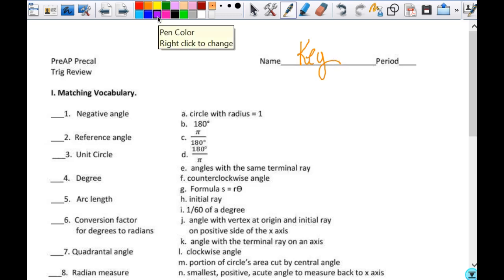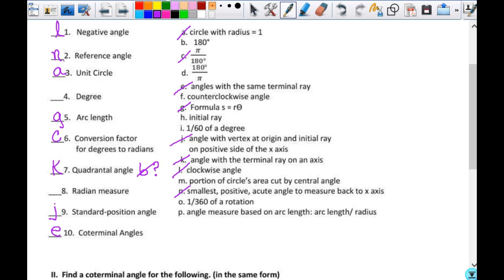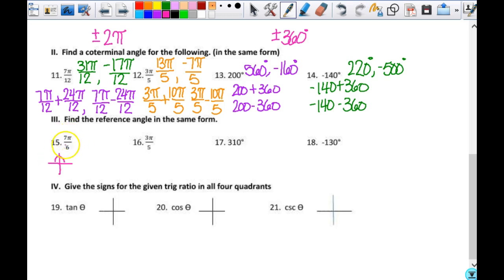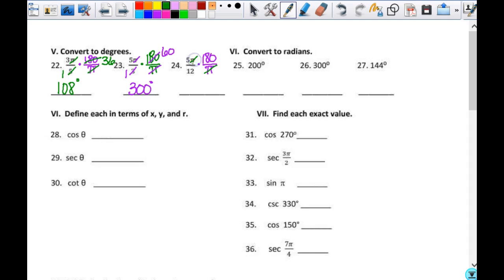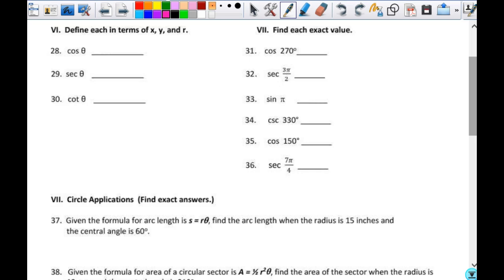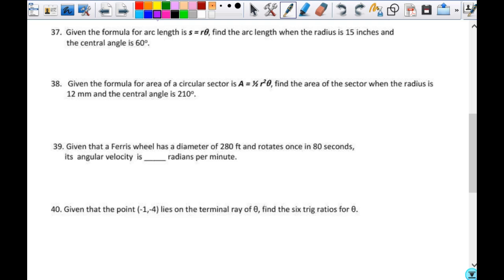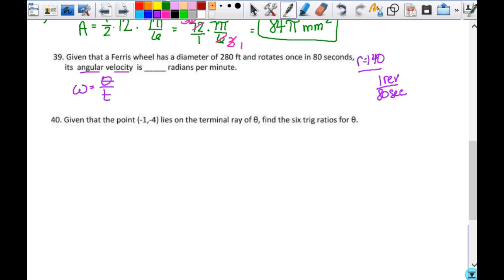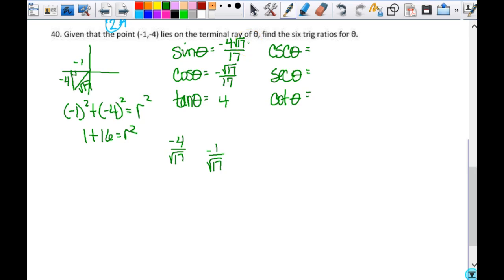Final Review Part 2 (green) 3PC1718